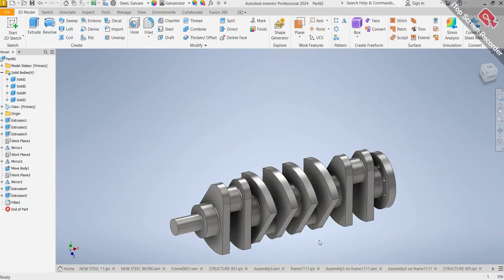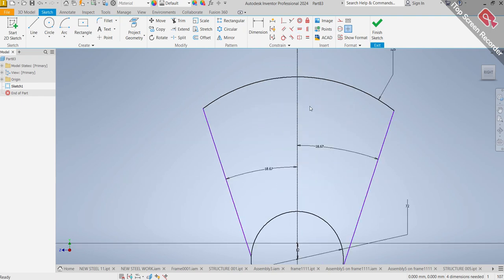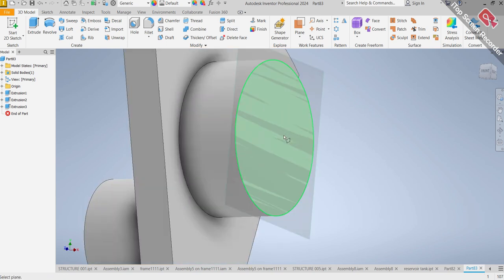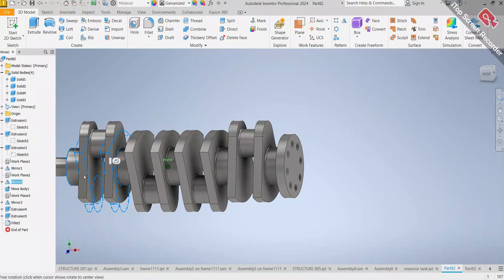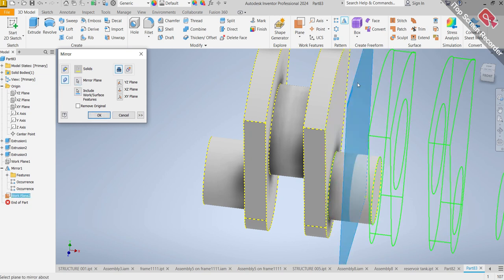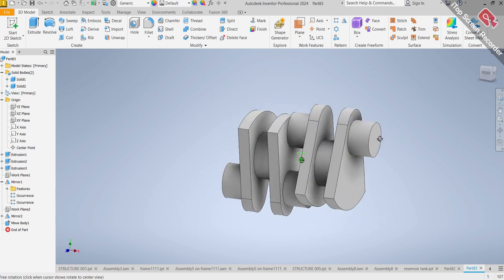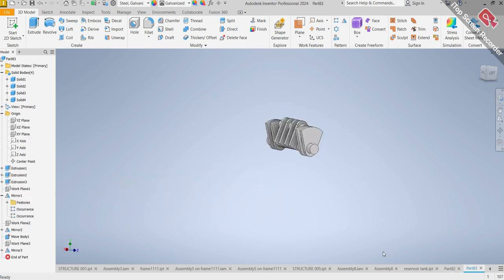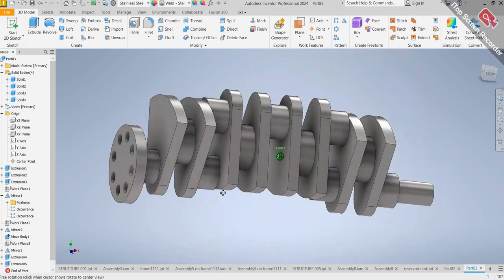Crankshaft Design in Autodesk Inventor | 3D Modeling Tutorial for Beginners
In this video, I walk you through the step-by-step process of designing a crankshaft using Autodesk Inventor. Whether you're a beginner or brushing up your CAD modeling skills, this tutorial will help you understand the core features used in engine component design.
🛠️ What You’ll Learn:
Sketching the crankshaft profile
Applying constraints and dimensions
Using the Revolve and extrude tools
Creating fillets and finishing details
🔧 Software: Autodesk Inventor